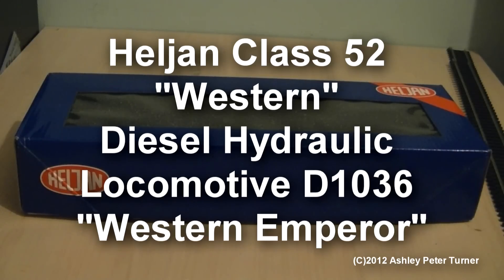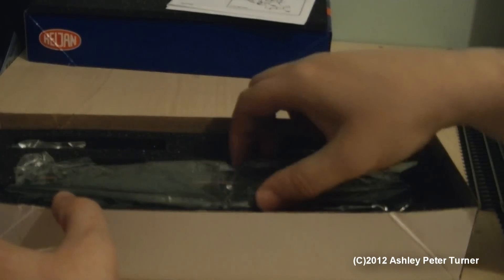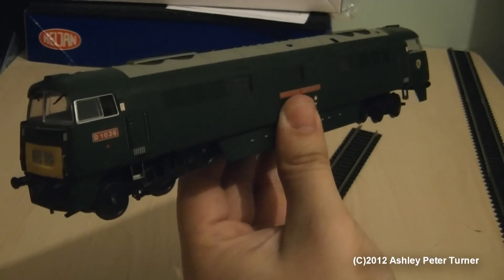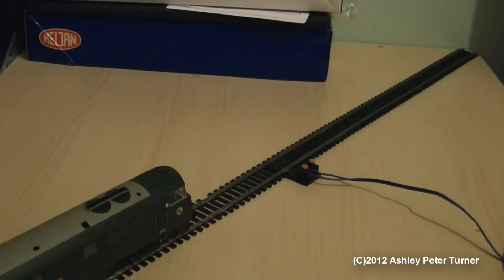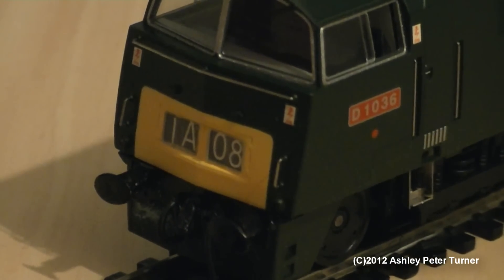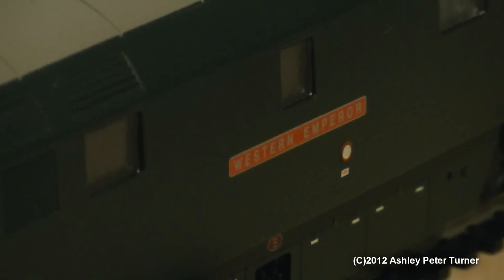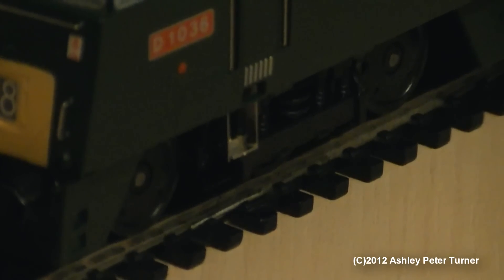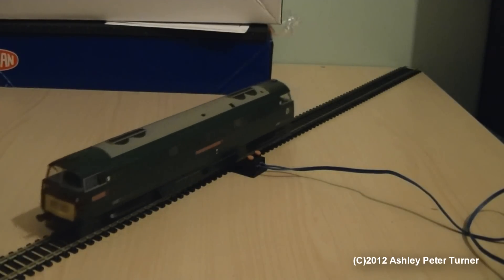Heljan Class 52 ''Western'' Diesel Hydraulic Locomotive D1036 "Western Emperor" (OO Gauge) Review HD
This is a review of the OO Gauge Heljan Class 52 Diesel Hydraulic Locomotive in the BR Green livery named as "Western Emperor". The model is DCC ready and seems to capture the shape of the prototype reasonably well but the only drawback on this model is that the brake rods are VERY delicate to fit to the trucks. The model is very smooth for running and performance so it could handle a rake of Mk1's easily without slipping. Packaging is very generous as well from Heljan.

Technical Information:
Class: 52
Built: British Rail 1961−1964
Engine: Maybach 1350 hp × 2 (total of 2700 hp)
Transmission: Hydraulic
Wheel Arrangement: C-C
Design Speed: 90 m.p.h.
(Thanks to "Willowfs4472" for the information on the prototype)